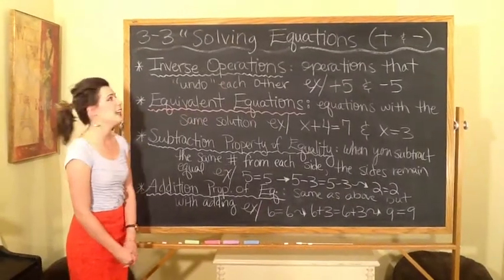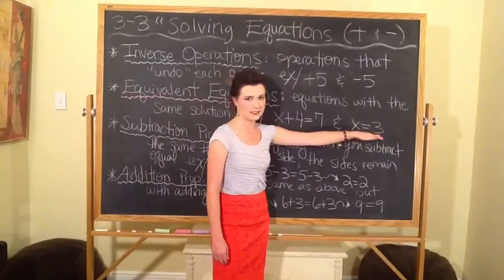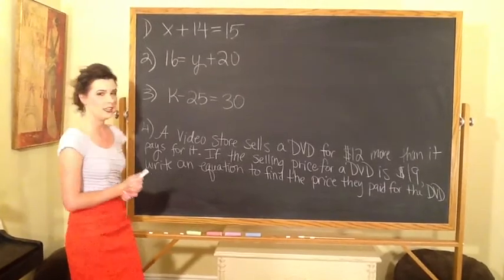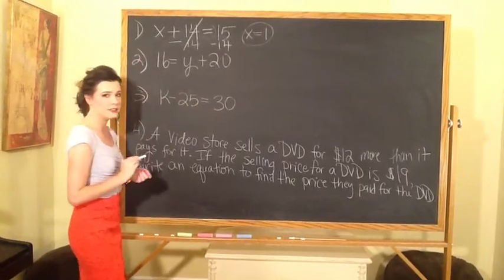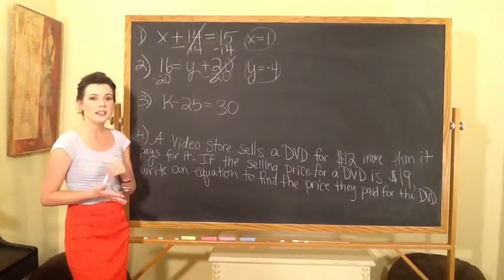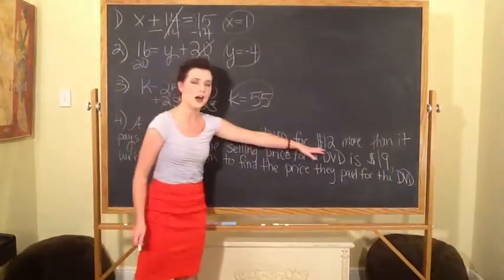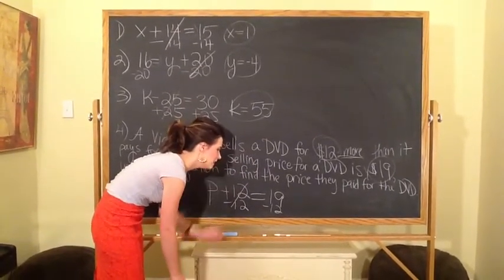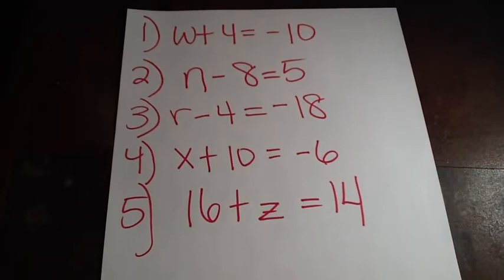FA Pre-Algebra Lesson 3-3